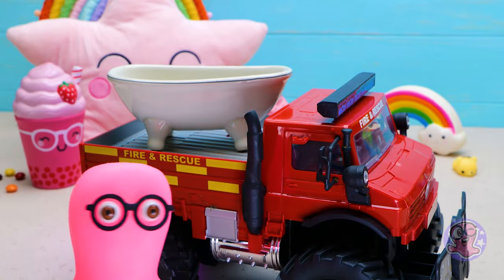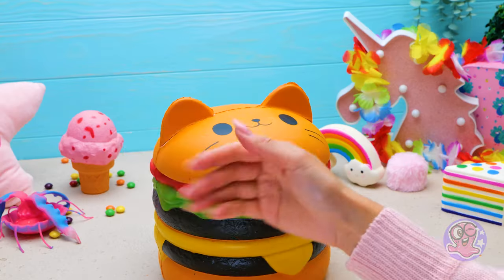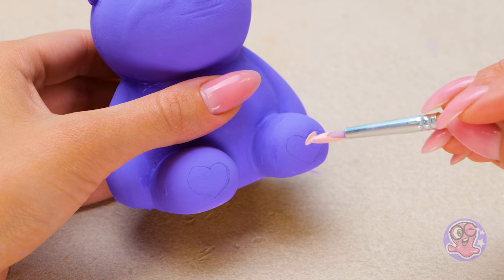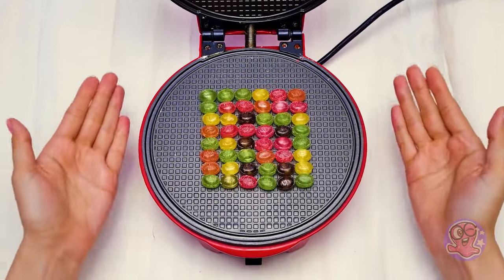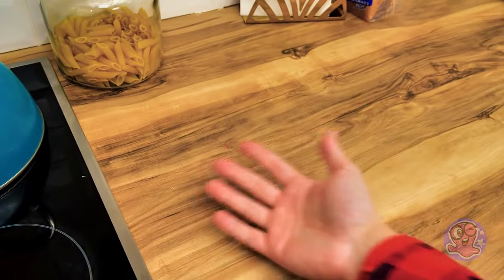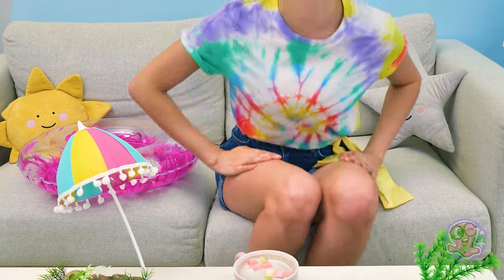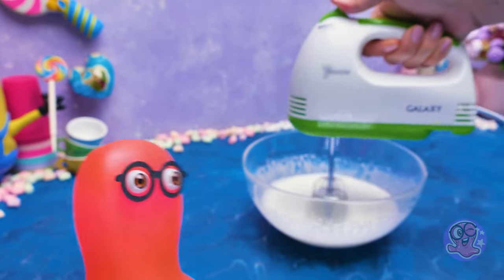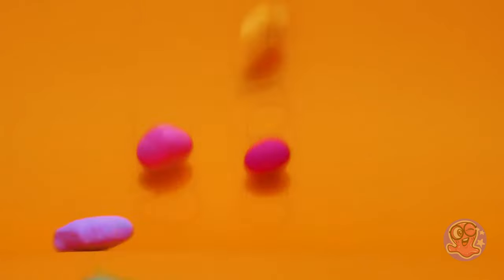DIY Desert For You: Easy and Colorful Self-Customized Cakes and Candies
🌵🎂 Indulge your sweet tooth and unleash your creativity with our DIY desert extravaganza! In this delightful video, we'll guide you through the simple steps to create easy and colorful self-customized cakes and candies that are as fun to make as they are delicious to eat.

Join us as we explore a world of endless possibilities, from vibrant cake decorations to whimsical candy designs that will impress your friends and family. With our easy-to-follow tutorials and handy tips, you'll be amazed at how simple it is to create stunning desserts that look as good as they taste.

Whether you're celebrating a special occasion or simply craving a sweet treat, this video has something for everyone to enjoy. So gather your ingredients, let your imagination run wild, and let's create some desert magic together! 🌈🍭